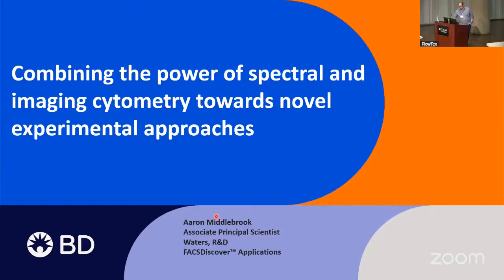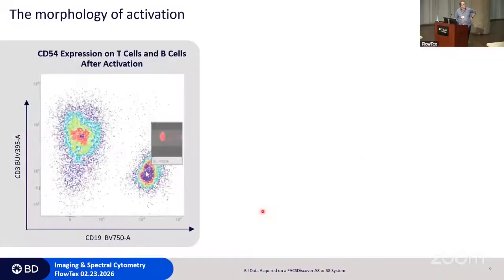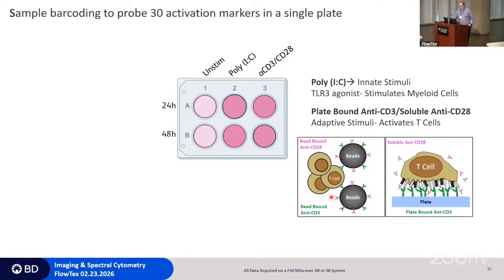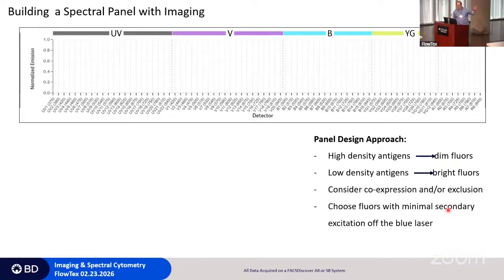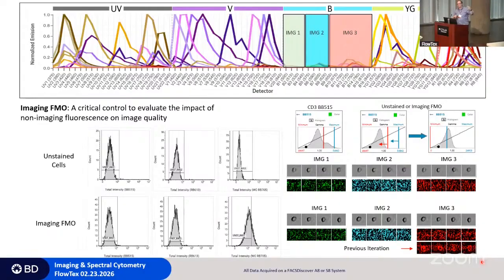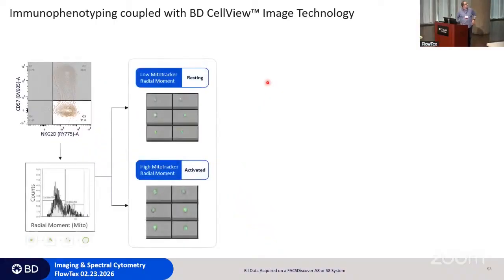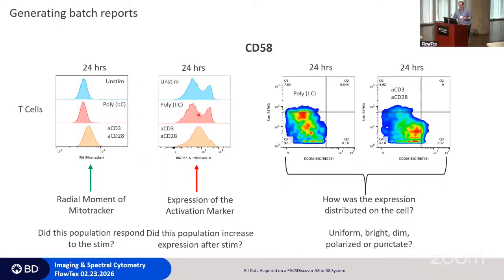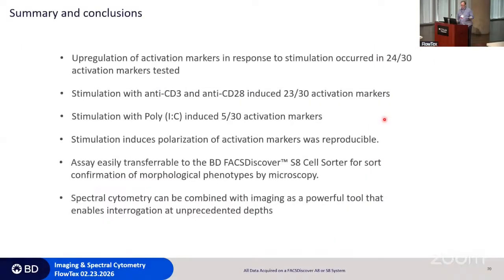Combining the power of spectral and imaging cytometry towards novel~ - Aaron Middlebrook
FlowTex 2026 - Day 3 - Combining the power of spectral and imaging cytometry towards novel experimental approaches - Aaron Middlebrook